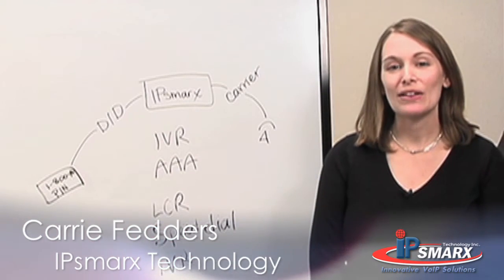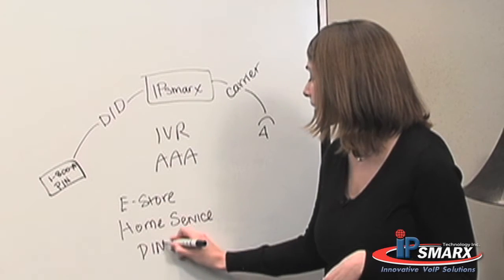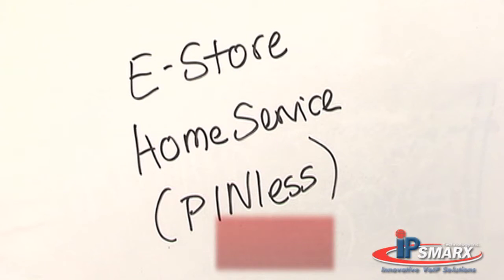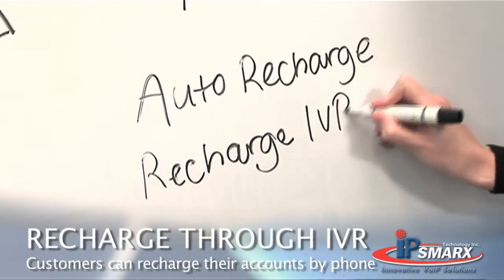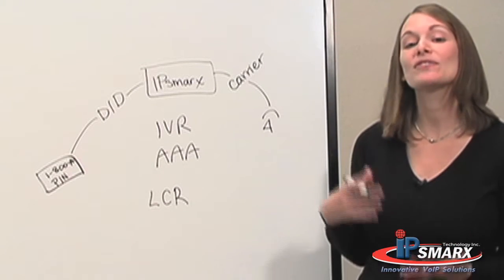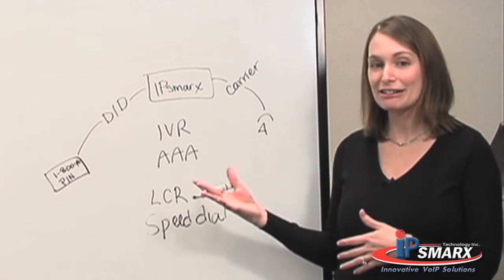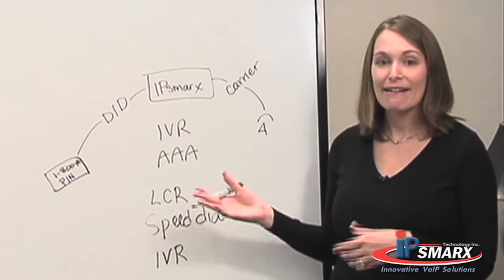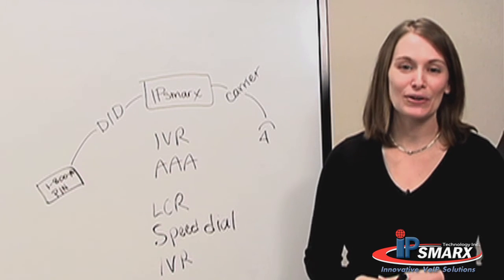Ask IPsmarx: The Technology You Need to Start a Calling Card Business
Start your own calling card busiess by implementing our Prepaid Calling Card Solution. We offer a turn-key solution, including IVR, billing, routing, and e-commerce. We've been the leading calling card solution provider since 2001, support clients in over 70 different countries!

For more information on the IPsmarx Calling Card and PINless Solution,

Contact IPsmarx:

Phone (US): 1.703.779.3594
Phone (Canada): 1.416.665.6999